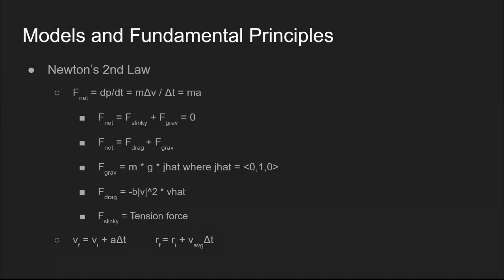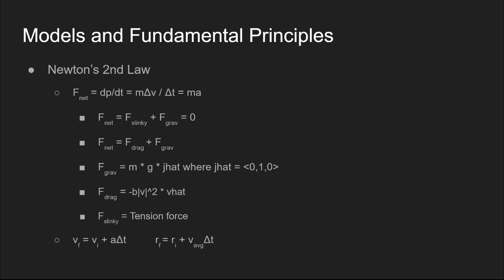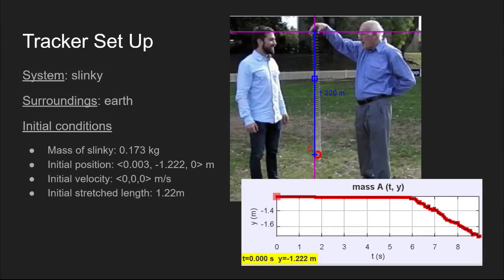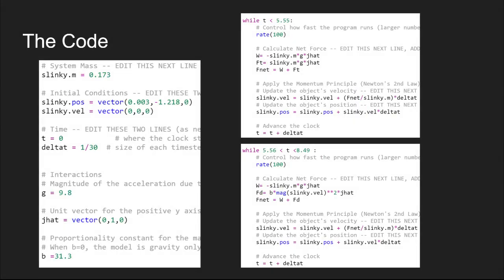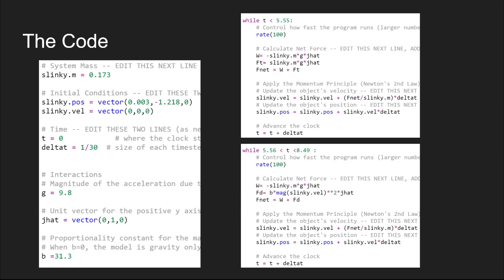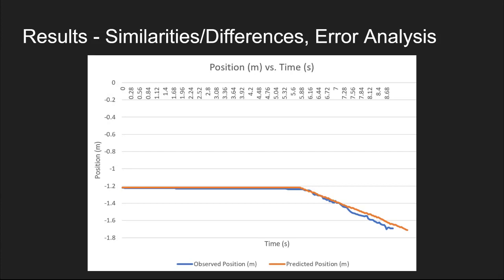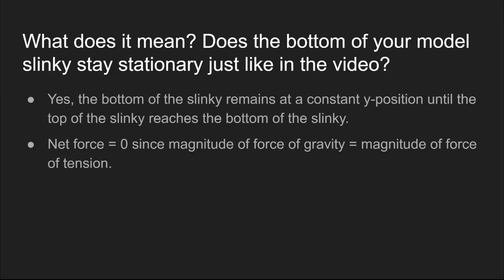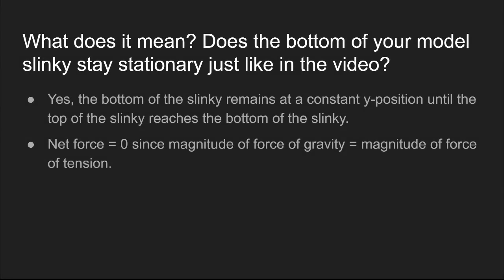PHYS 2211 Lab 5